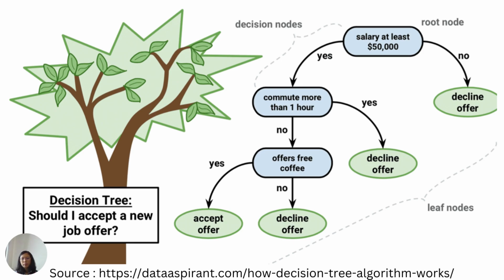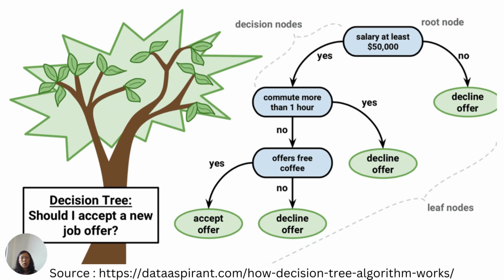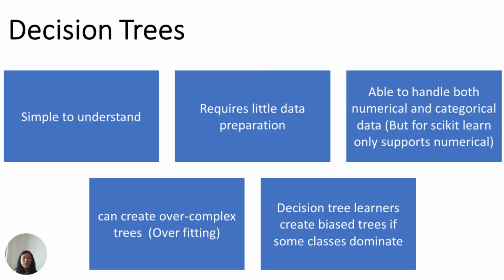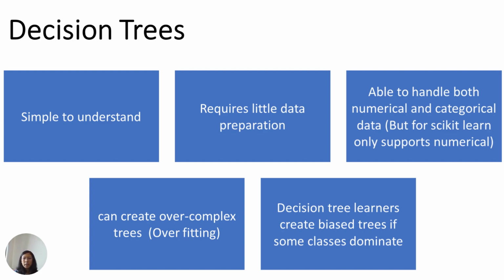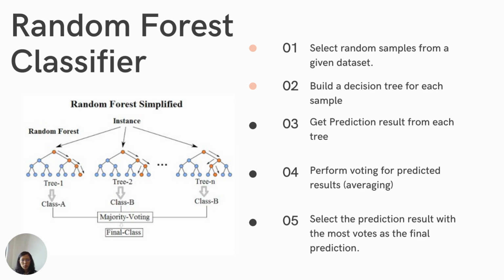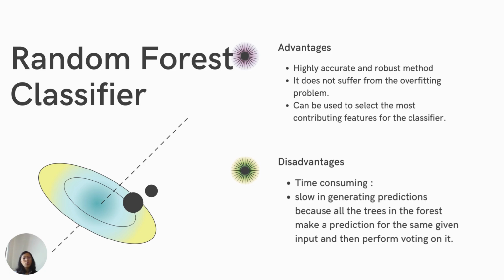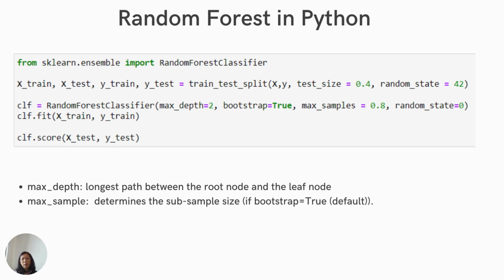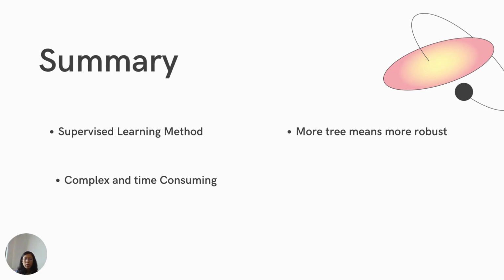10_Machine Learning :Tree-based Classifiers using sklearn